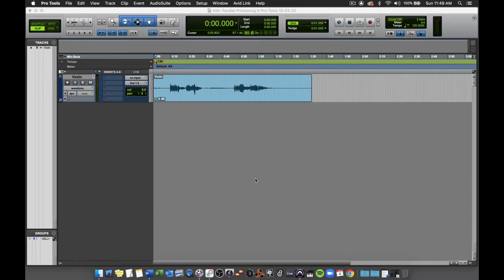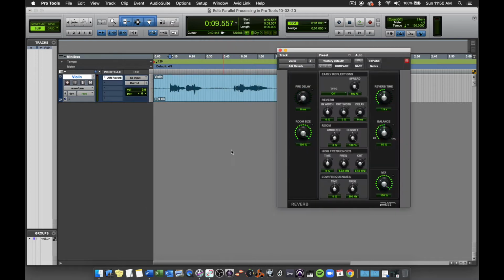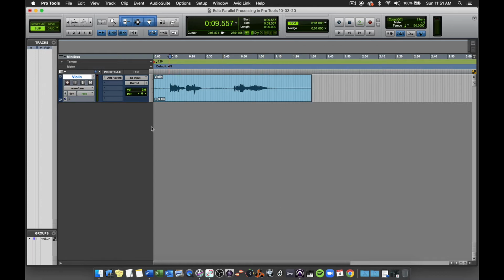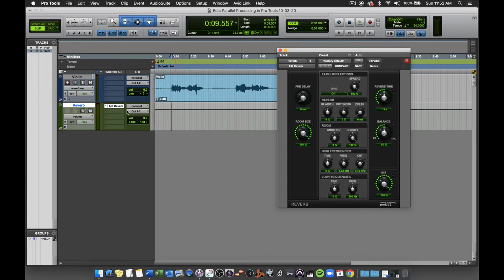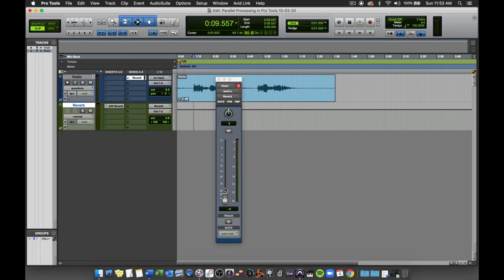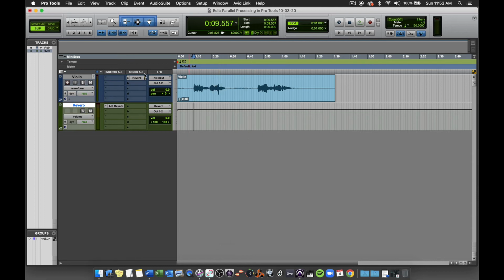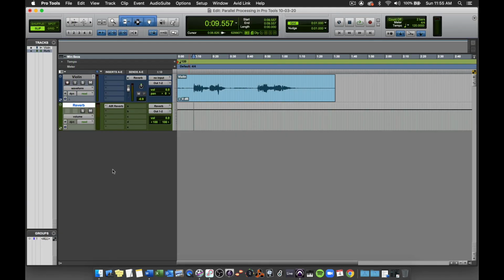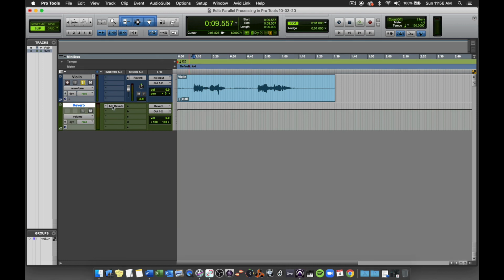Parallel Processing in Pro Tools